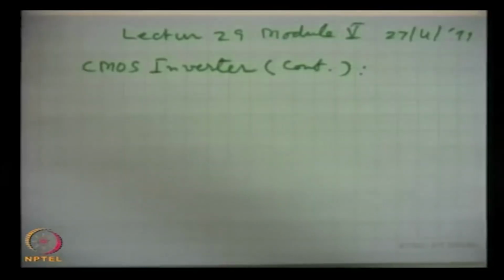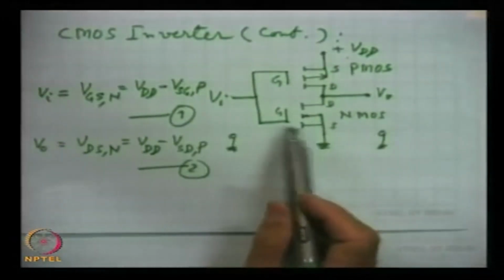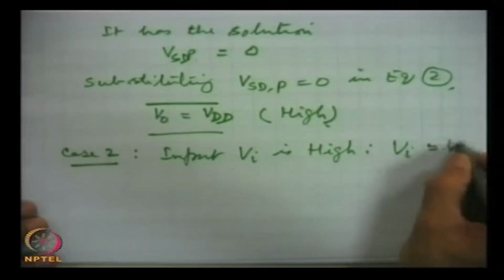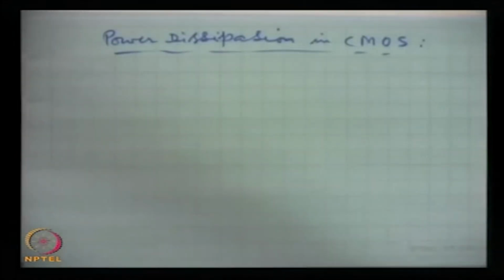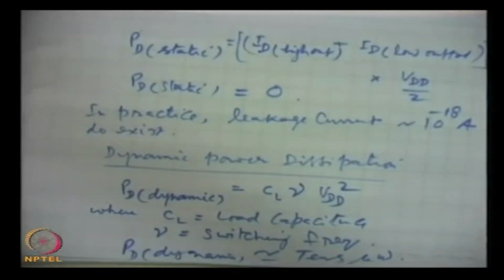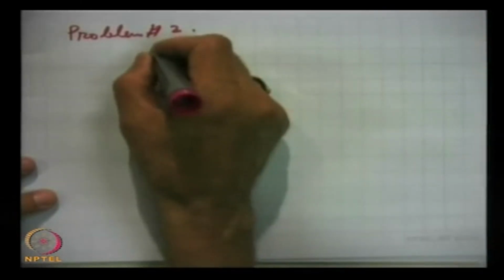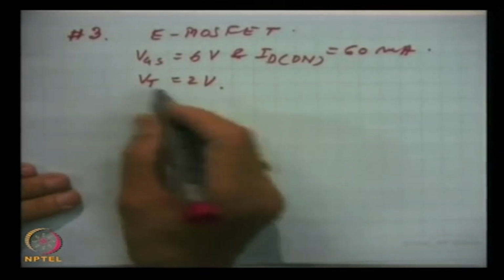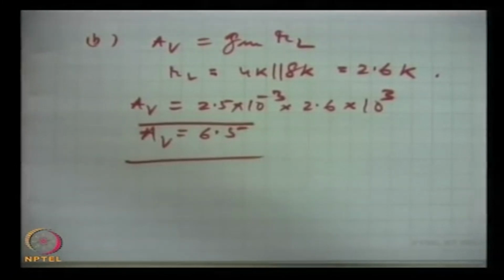CMOS Inverter (contd.)